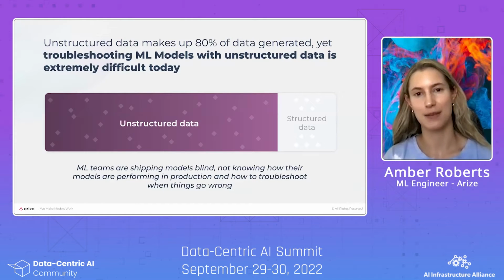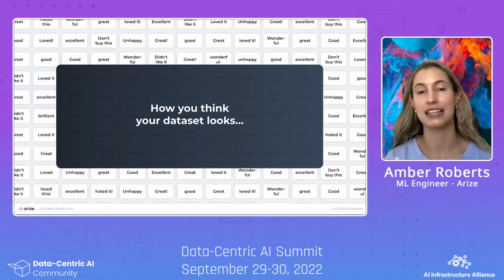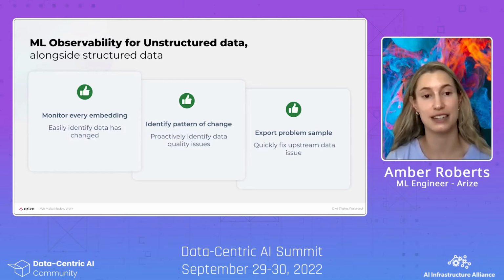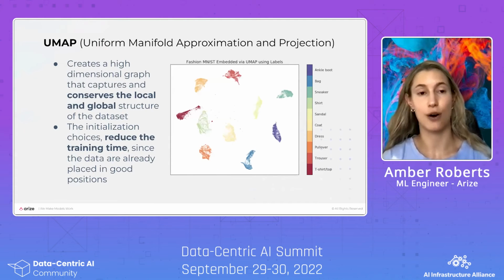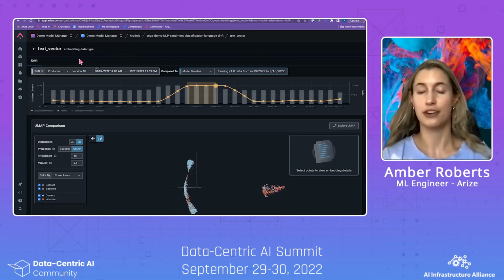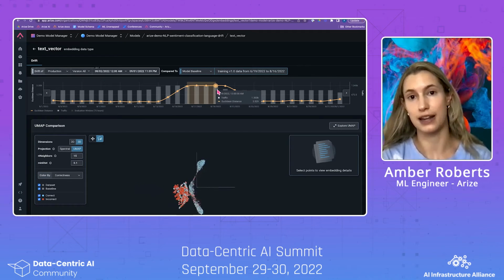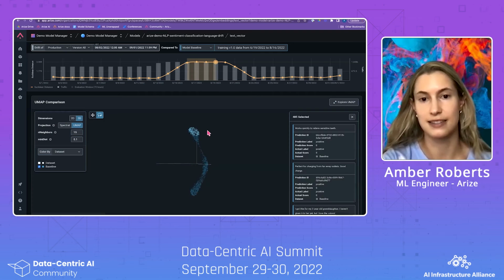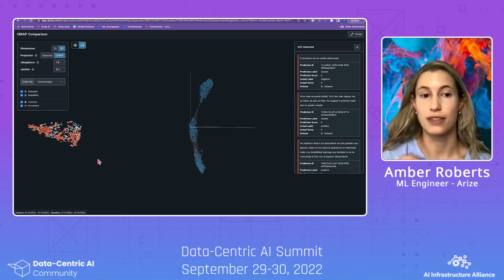Arize – Data Centric AI for Unstructured Use Cases